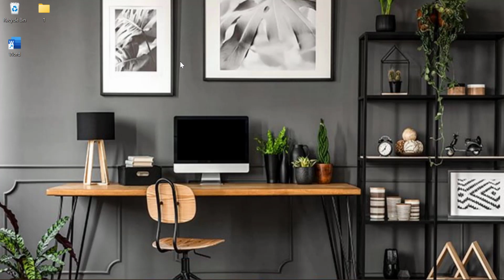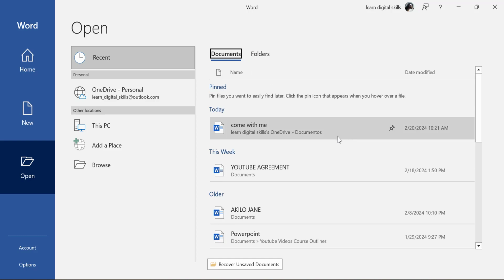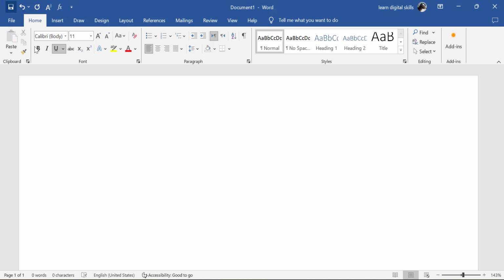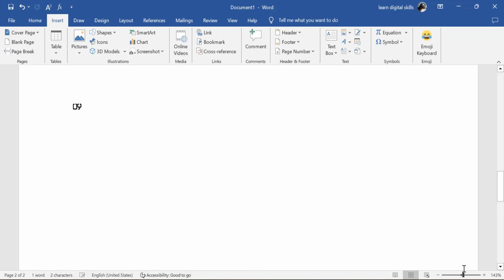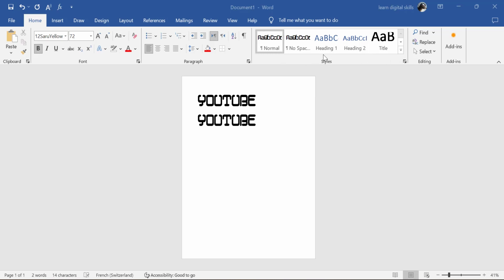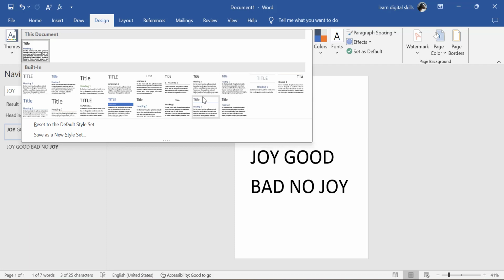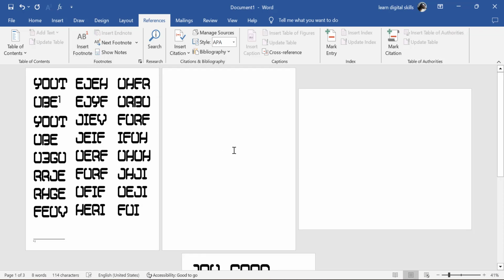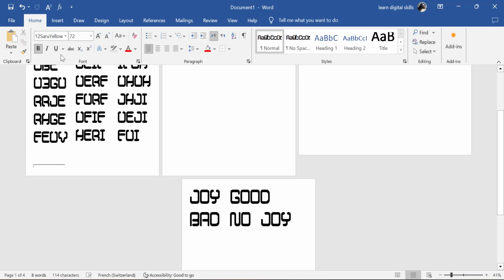Beginners Guide to Microsoft Word (2024)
Microsoft Word for Beginners: This video is a comprehensive beginners guide to Microsoft Word, covering everything from the basics of creating a new document to more advanced features like formatting, styles, and templates. It starts with opening Word, creating a new document, and saving your work, then moves on to formatting text, adding images, tables, and other elements.
Beginners Guide to Microsoft Word also covers advanced features like using styles, creating and using templates, and using review tools to collaborate with others. Finally, it wraps up with tips and tricks, including keyboard shortcuts, customizing the ribbon, and using help tools.
By the end of this Beginners Guide to Microsoft Word, viewers will have a solid understanding of how to use Microsoft Word to create professional-looking documents.

Do you want more videos about Microsoft word for Beginners?
You can use any version, no matter which version you use.
 @Learn_Digital_Skills   Tutorial help you become a PRO as a Beginner in Microsoft Word